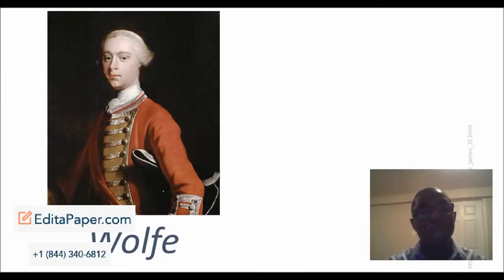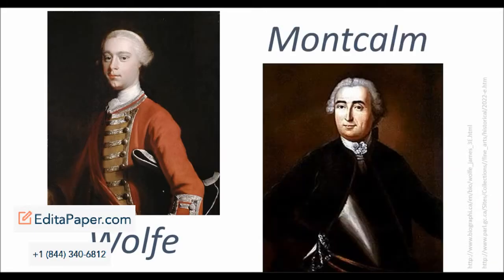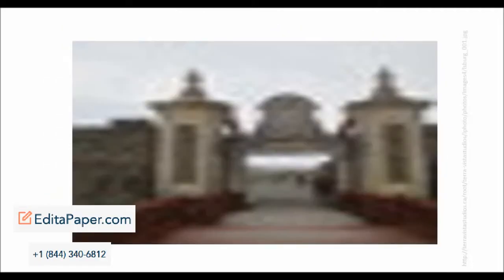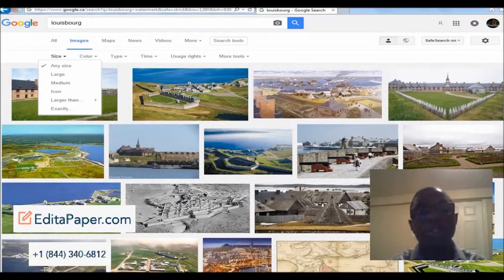EFFECTIVE POWERPOINTS PART 3 HOW TO USE IMAGES